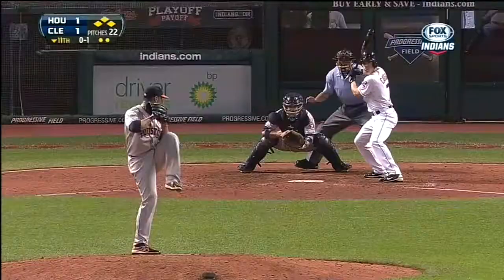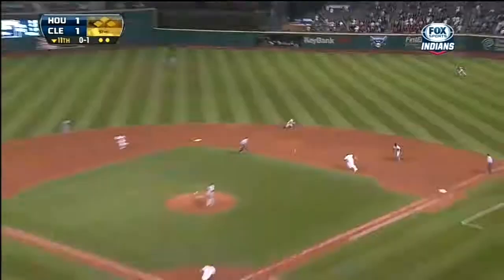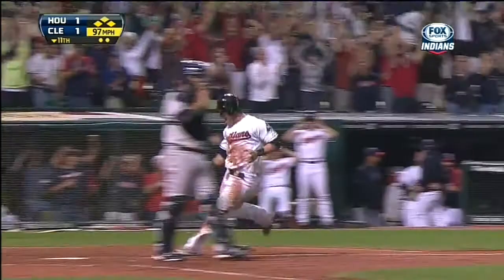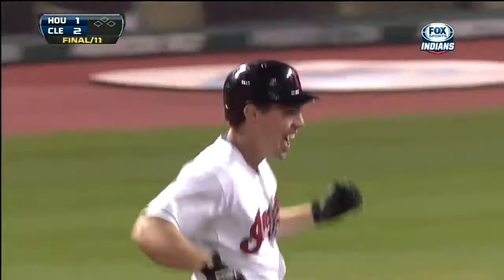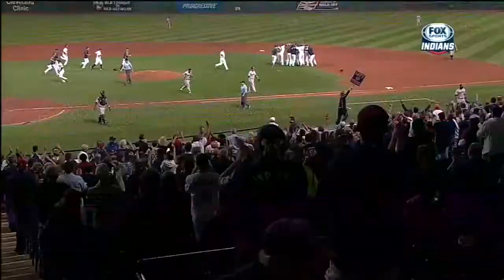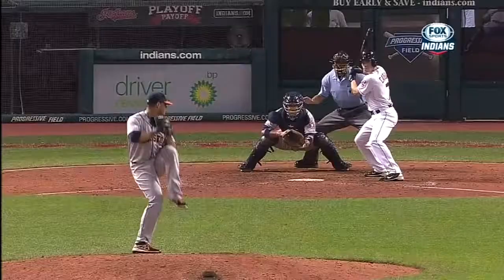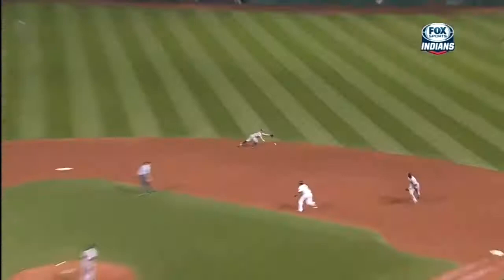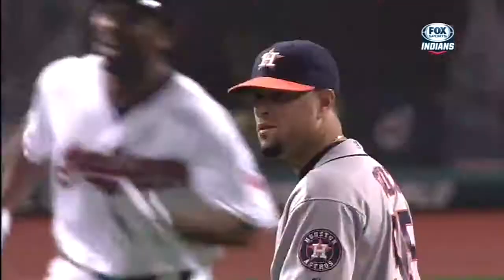Carson's knock sinks the Astros in the 11th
9/19/13: Matt Carson rips a single past the diving Jose Altuve to bring home Yan Gomes with the game-winning run in extra innings